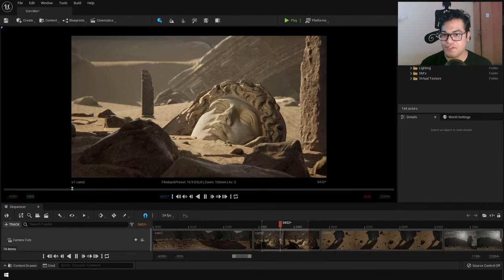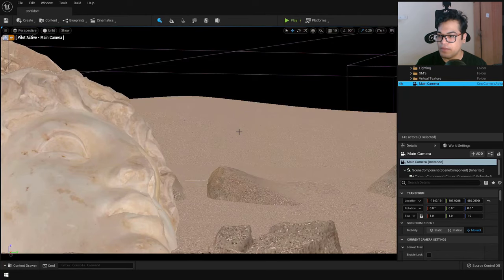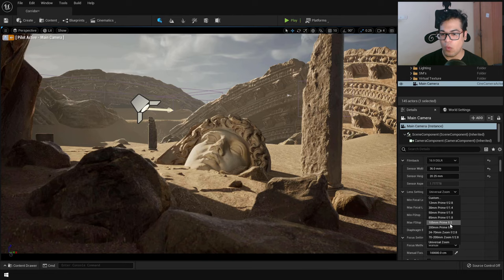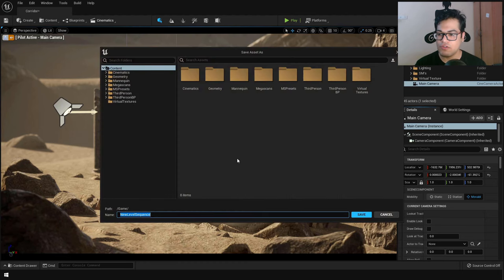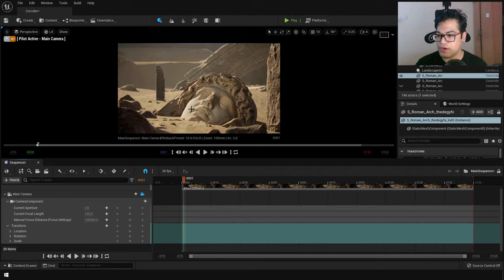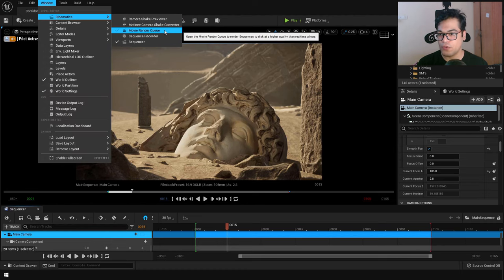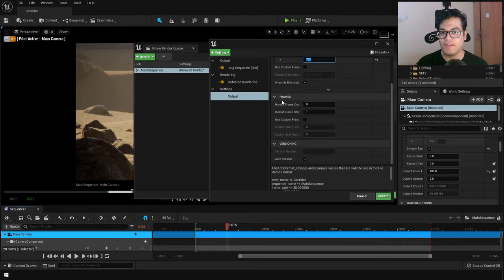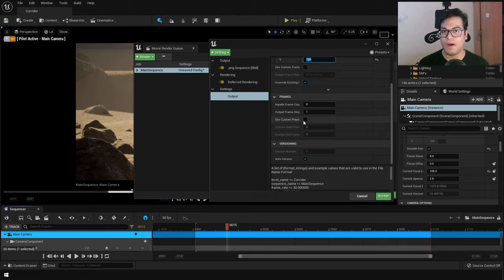Unreal Engine 5 Beginner Tutorial | Cinematic Renders in UE5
Unreal Engine 5 Beginner tutorial! In this UE5 tutorial you will learn to create a cinematic animation! You will learn about the cinematic camera, sequencer and the movie render queue.

Timestamps ►
00:00 Introduction
00:42 Cinematic Camera Actor
01:56 Camera Sensor Size
02:28 Lens and Focal Length
03:17 Aperture and Bokeh Effect
03:26 Camera Focus
04:00 Level Sequence
04:27 Sequencer Panel
04:39 Animating the Camera
06:12 Keyframe Interpolation (Linear)
06:43 Movie Render Queue Plugin
06:57 Render Settings
08:02 Resolution and Framerate
08:42 Anti-Aliasing
09:30 Saving the Render Preset
09:45 Rendering the Animation in UE5